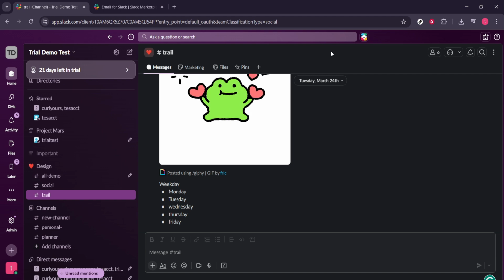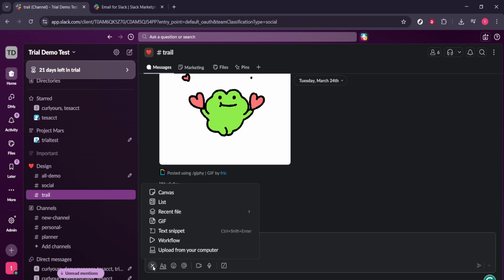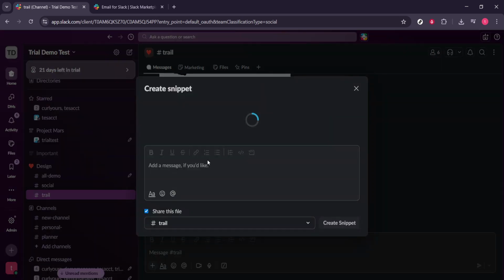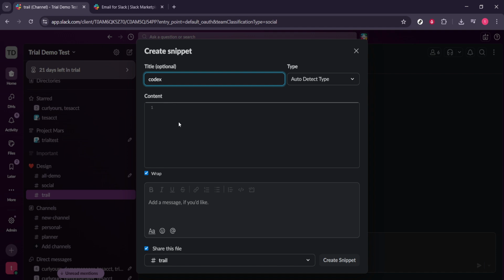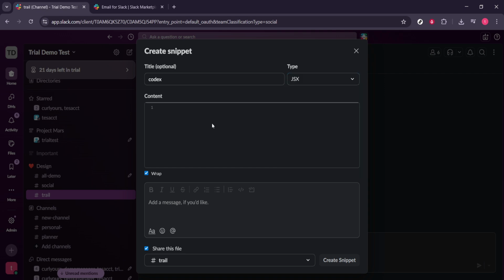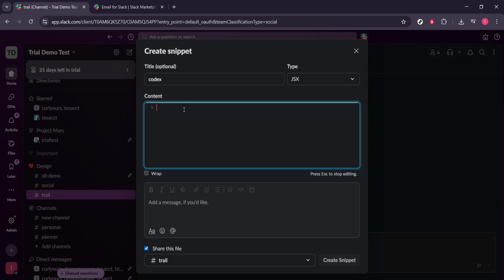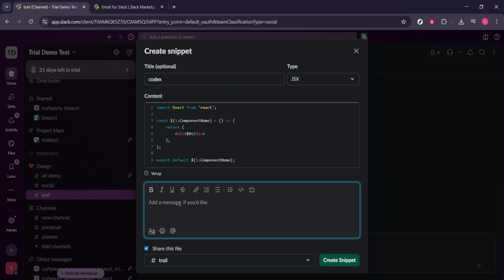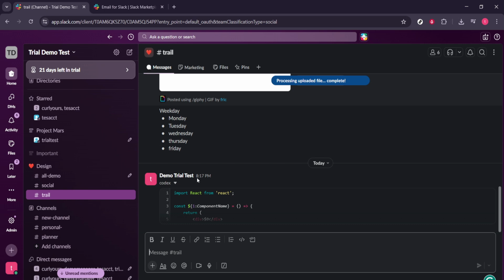How To Insert Code In Slack (How To Add Code Block In Slack)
Want to share code clearly and make it easy to read in Slack? In this step-by-step tutorial, you’ll learn how to insert code in Slack and use code blocks for clean, professional formatting.

This video walks you through how to add inline code, create multi-line code blocks, and format your messages for better readability. Perfect for developers, teams, and anyone sharing technical content in Slack.